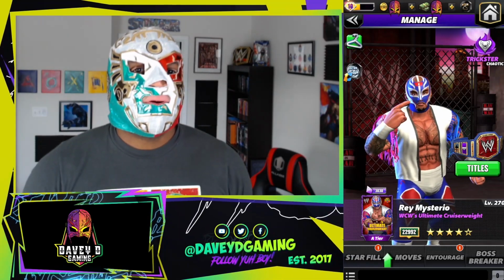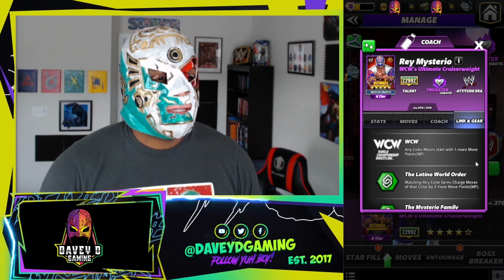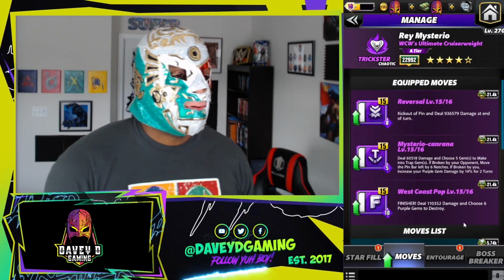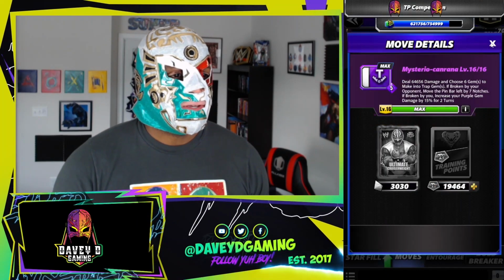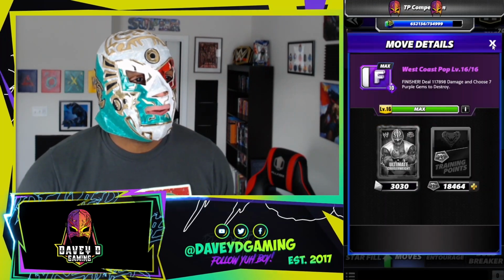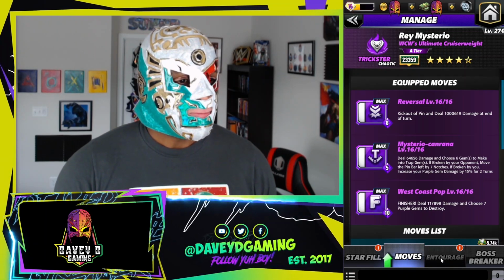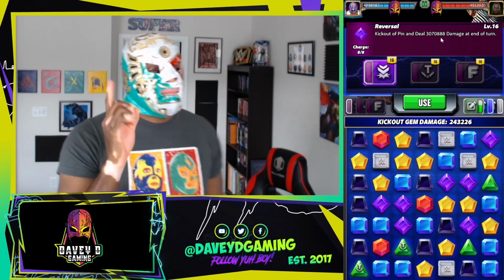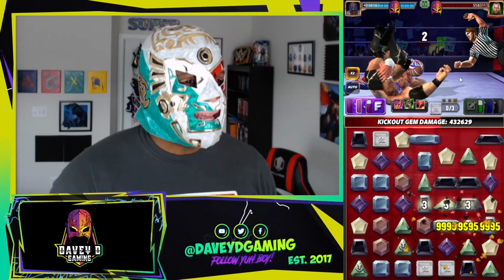The New Guys (WCW Rey) - WWE Champions 2023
Playing all the new characters I haven't touched.